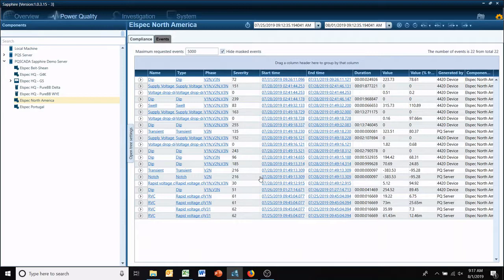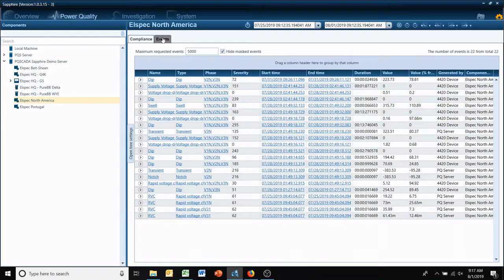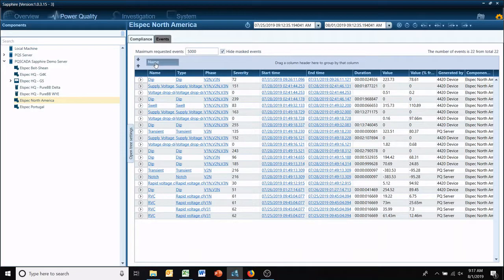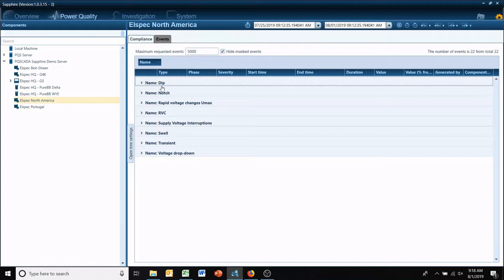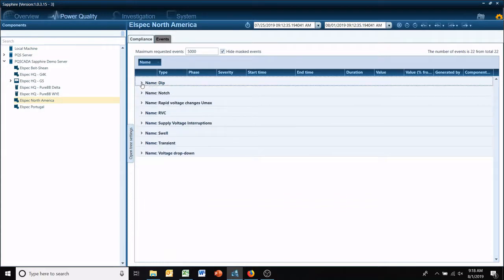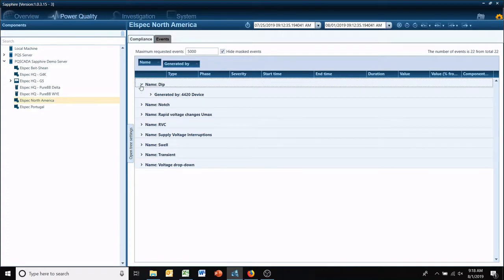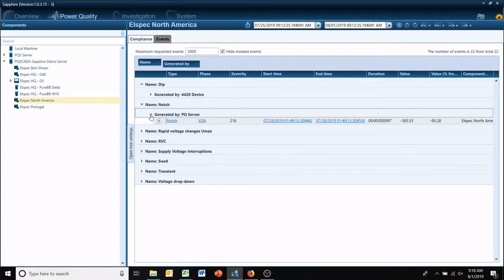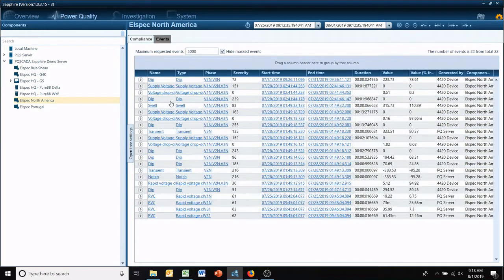Quick Tip 17 Grouping Power Quality Events in PQSCADA Sapphire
Elspec is a leading power quality solutions & services provider to the global marketplace.See all our product on our website.

PQSCADA Sapphire is an expandable platform - further capabilities can be easily added later with add-ons.